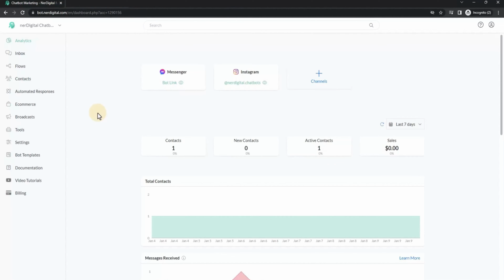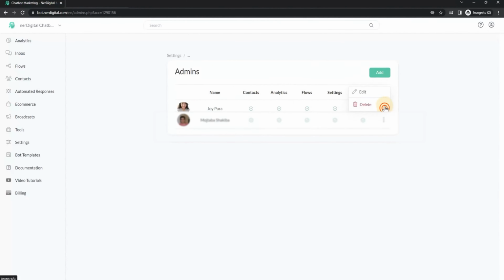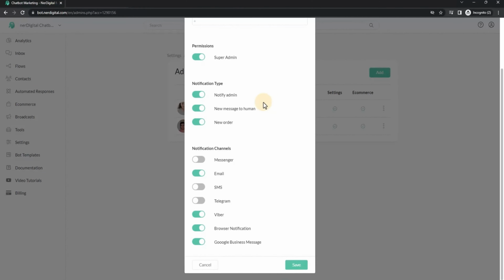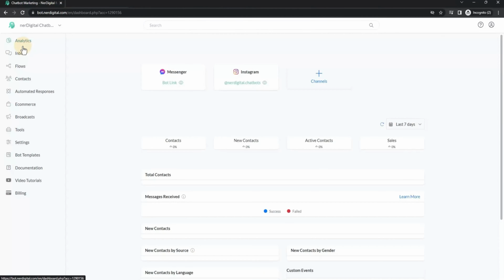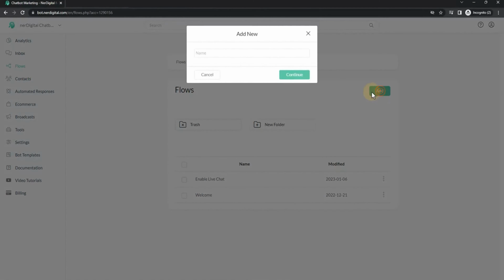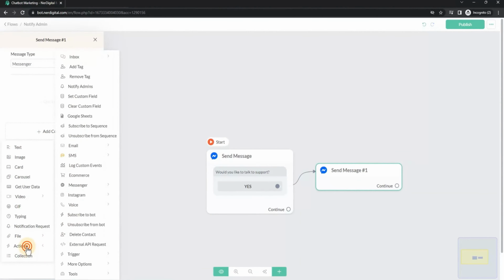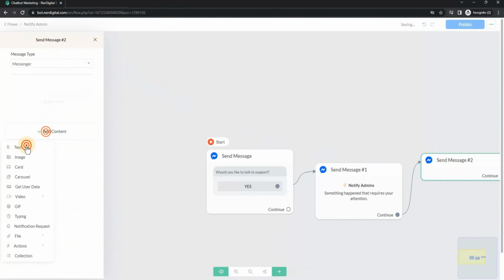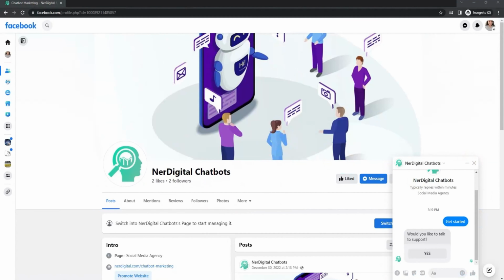How to Notify an Admin on your Facebook Page via Email/Messenger in nerDigital Chatbot Marketing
Welcome to nerDigital's YouTube channel! In this tutorial video, we are thrilled to share a step-by-step guide on how to effectively notify an admin on your Facebook Page using email and Messenger through the power of nerDigital Chatbot Marketing.

Are you tired of struggling to reach out to admins on your Facebook Page? Frustrated with the lack of response or delayed replies? Well, fret no more! Our expert team at nerDigital has devised a foolproof method to simplify and streamline the process, ensuring that your messages get noticed and acted upon promptly.

In this comprehensive tutorial, we dive deep into the intricate details of leveraging nerDigital Chatbot Marketing to inform admins about any updates, concerns, or important matters regarding your Facebook Page. We provide you with a thorough walkthrough, showcasing the exact steps you need to follow to set up this effective notification system.

But why is this tutorial so vital, you ask? Well, imagine the power of immediate communication with the admins of your Facebook Page. By using email and Messenger notifications, you can ensure that your messages are not only read but also receive timely responses. This opens up endless possibilities for efficient collaboration, effective troubleshooting, and seamless coordination with the admins.

Whether you are a business owner, a social media manager, or an aspiring entrepreneur, mastering this powerful tool will undoubtedly revolutionize your Facebook Page management. Gone are the days of waiting anxiously for replies or resorting to convoluted communication methods. With nerDigital Chatbot Marketing, you can take control of your admin notifications and stay at the forefront of your online presence.

So, what are you waiting for? Join us in this exclusive tutorial and unlock the potential of enhancing your Facebook Page management through the nerDigital Chatbot Marketing system. It’s time to take charge, boost your productivity, and ensure smooth communication with your admins like never before.

Get ready to elevate your Facebook Page management skills with nerDigital – your ultimate companion in the world of digital marketing. Let's dive in and make your Facebook Page administration a breeze!